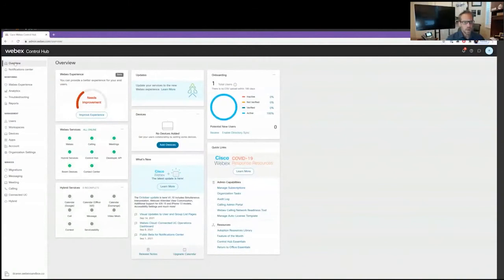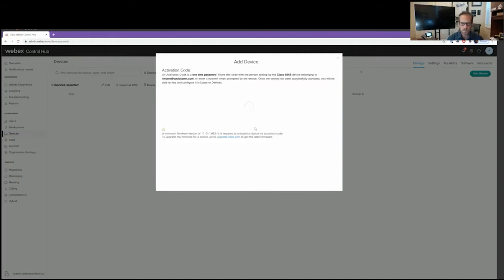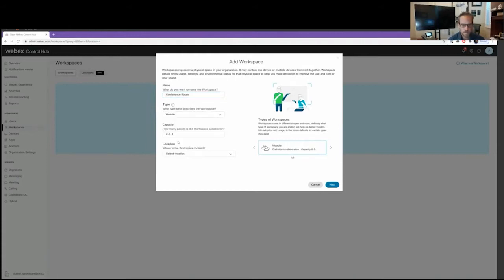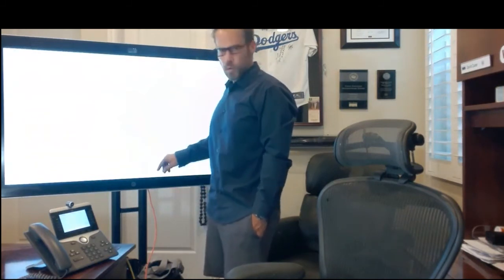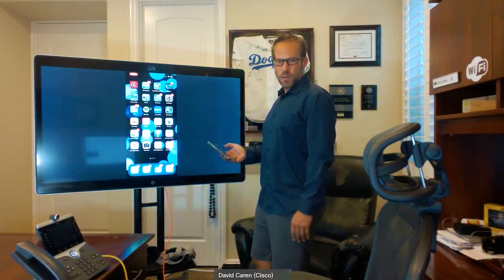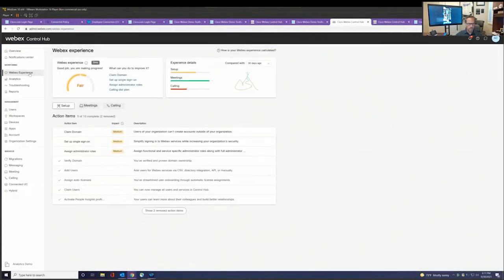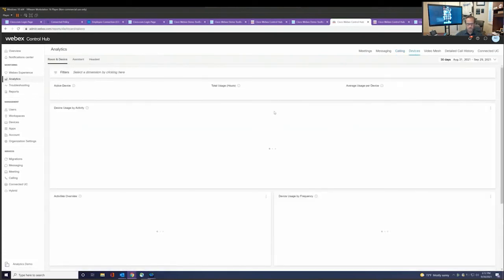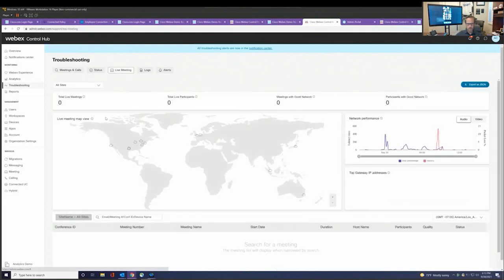WebEx Cloud Calling Demo